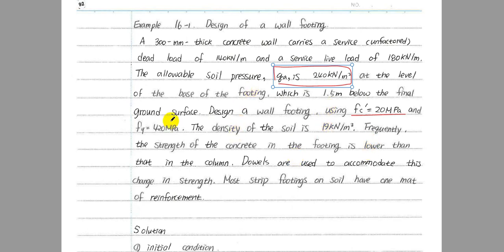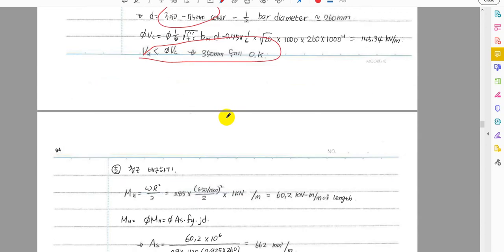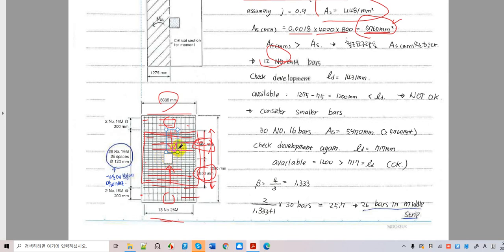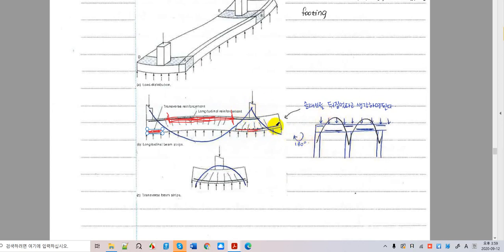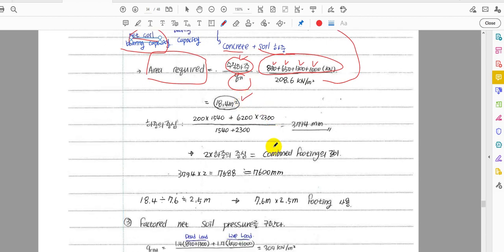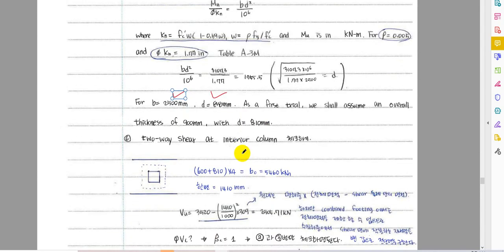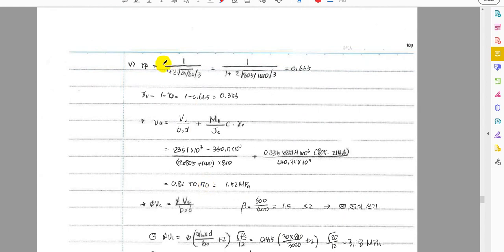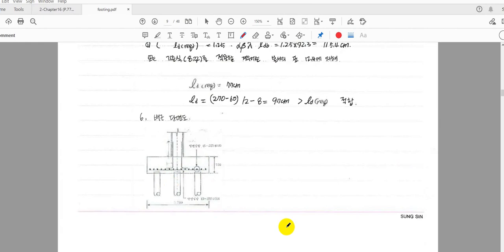week (13a-1), shallow (wall, combined) Foundation-4, 37분36초